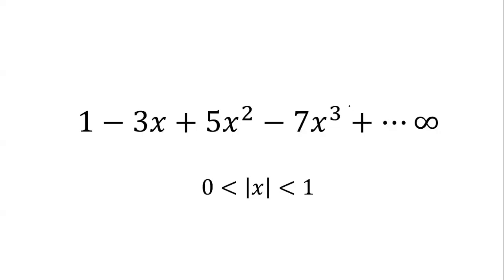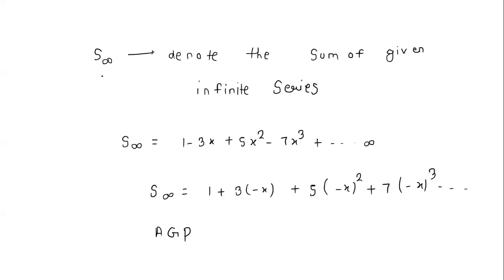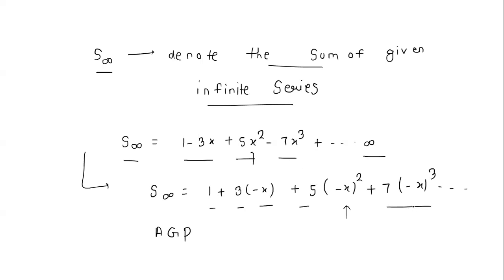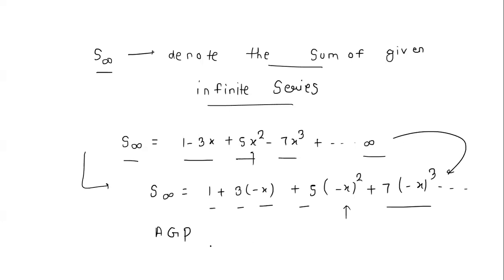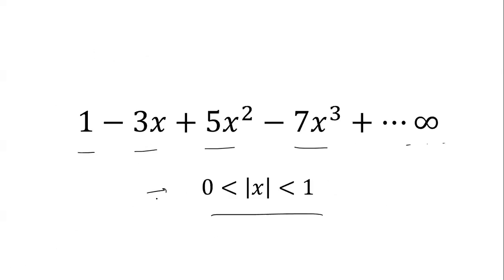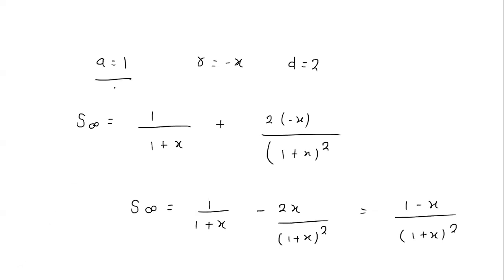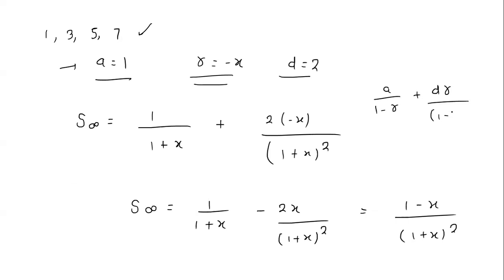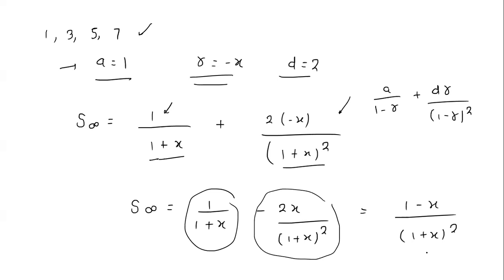Progression and Series Problem 4